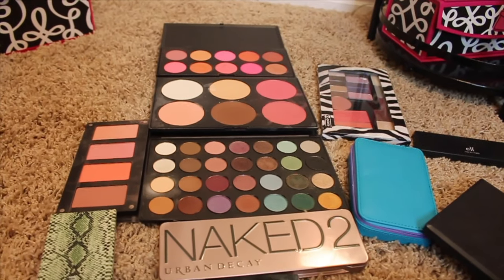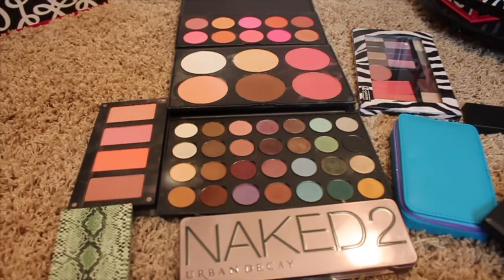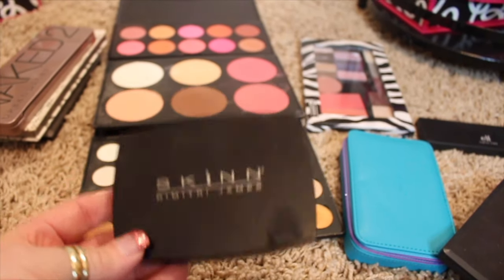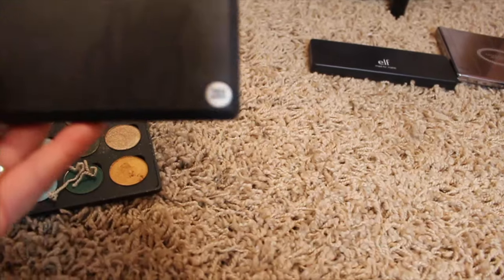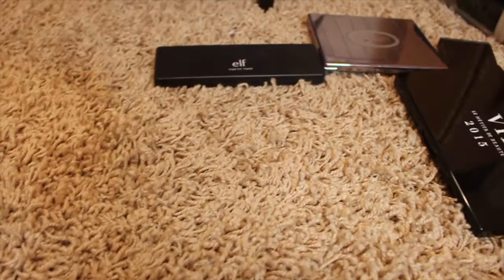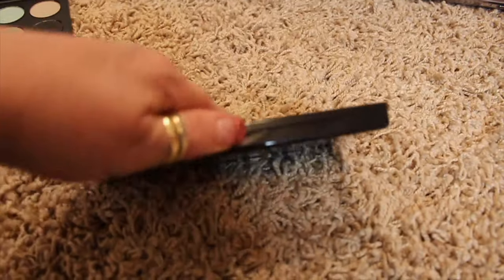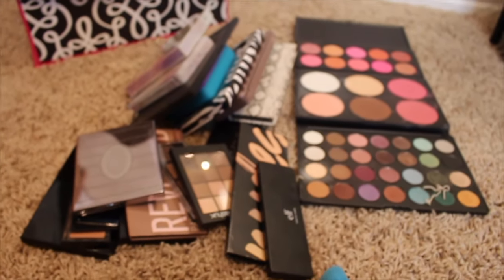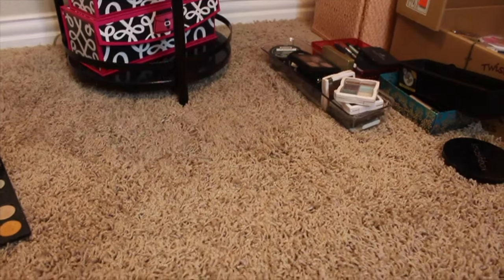Decluttering My Makeup Collection 2017 | EyeShadow & Blush Palettes